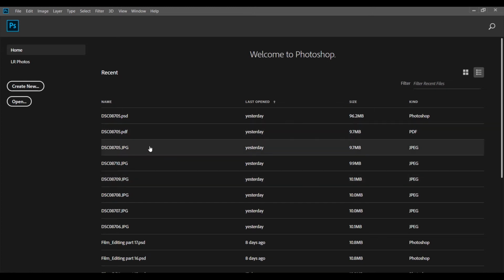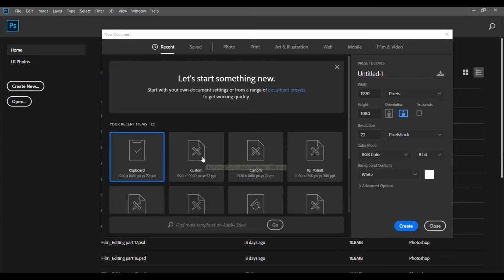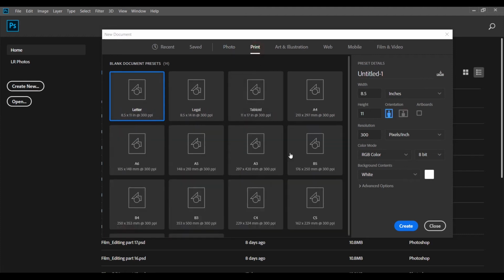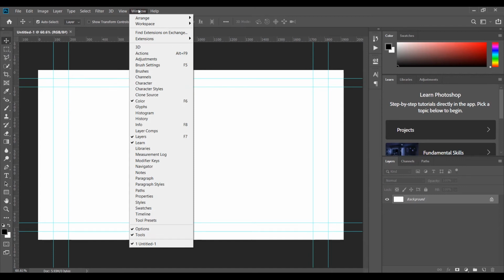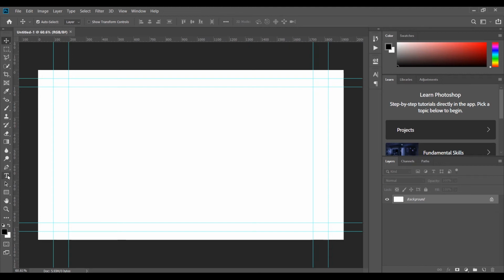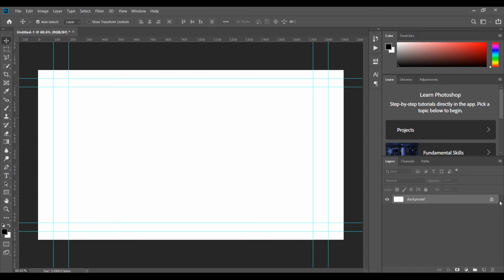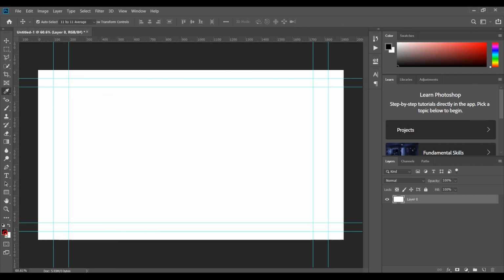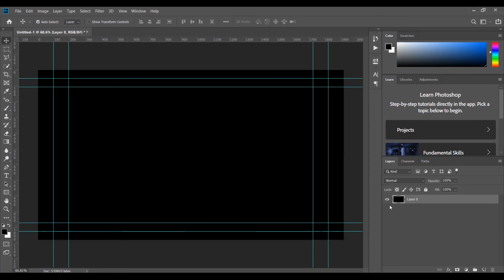Photoshop For YouTube | S01E01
One of the Best Tool for creating stunning thumbnail for YouTube is none other than Photoshop in this series I will teach you Photoshop for  Youtube.
If you're a Youtuber Looking for learning Photoshop for Youtube Your in the right place.

Editing Softwares:
Premier Pro
Davinci Resolve

Graphics Editing Tool :
Adobe Photoshop